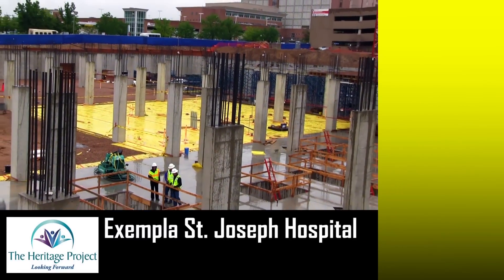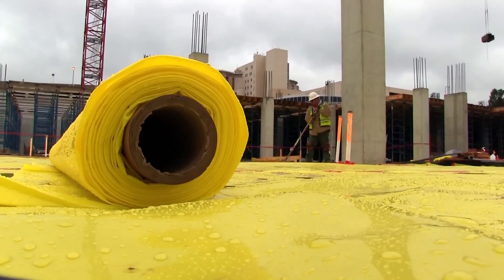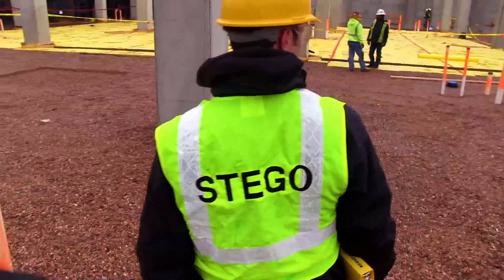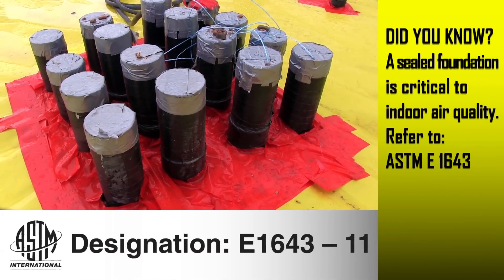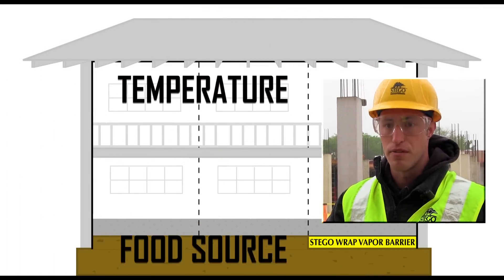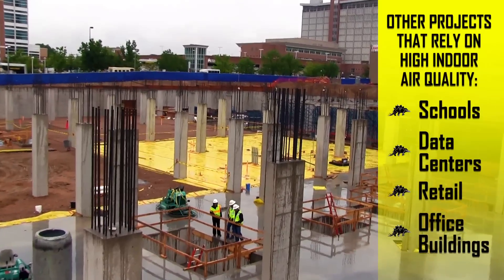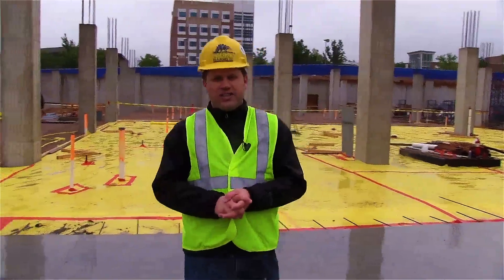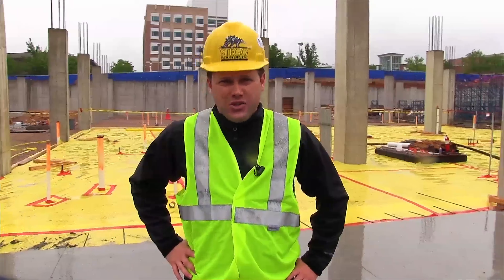STEGO WRAP | Hospital Project's Indoor Air Quality Benefits from Low Permeance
The first installment of Stego Case Studies features the construction of the Heritage Project at Exempla-St. Joseph Medical Center in downtown Denver.  The 831,327 square-foot expansion promises to create the newest, most modern hospital in the Centennial State.  Stego Rocky Mountain Regional Manager Tom Marks and a project designer tackle the difficult issue of maximizing indoor air quality in a sensitive environment like a hospital, where people go to heal.

This ongoing video series will feature unique building projects, installation scenarios, and issues facing the design and construction communities in a way that will educate all stakeholders — designers, engineers, builders, owners — in the construction process about the best ways to protect their projects from the dangerous below-slab environment, costly floor covering failures, and other hot topics.

The series is produced and hosted by award-winning former news anchor Dave Kartunen, who covered high-profile news events all over the Western Hemisphere for more than a decade before joining Stego Industries to lead the company's advocacy of safe building envelopes within our industry and beyond.